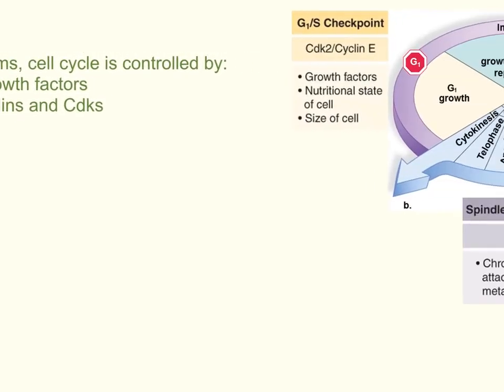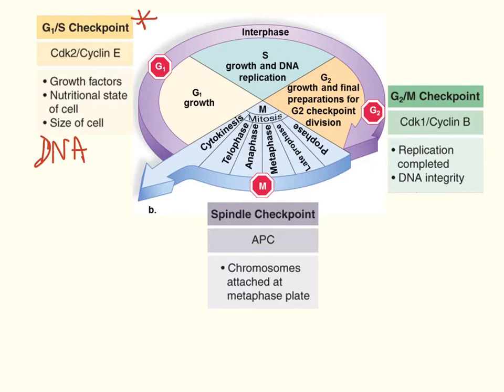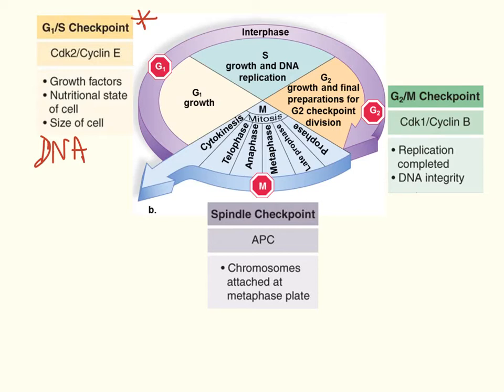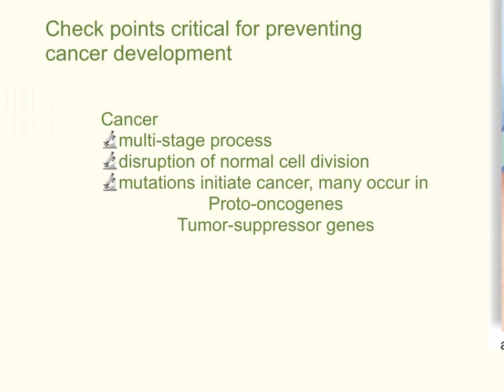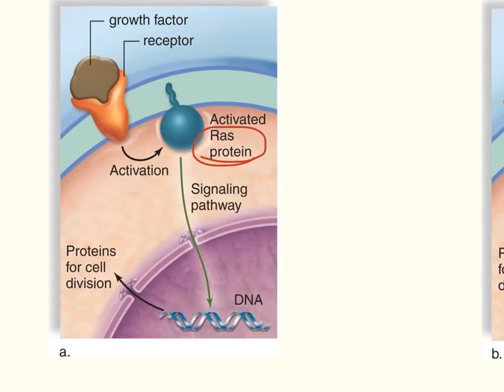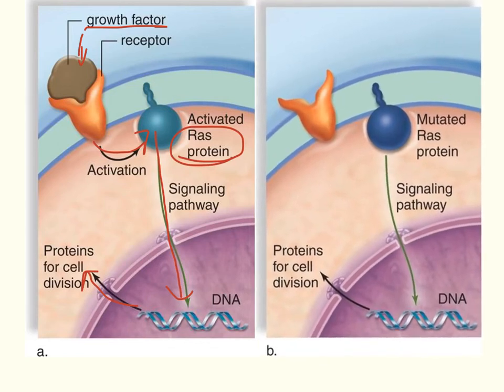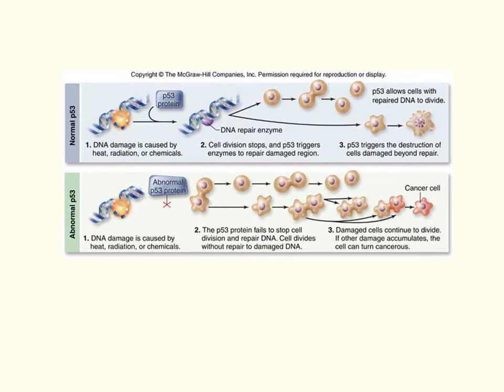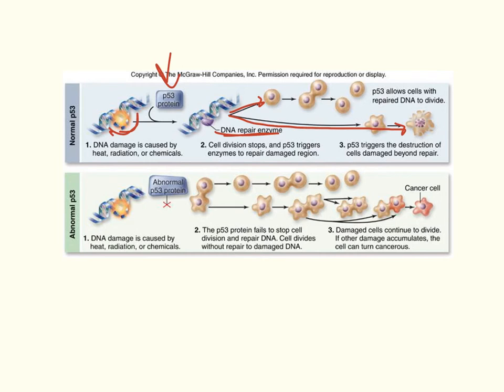101 cell cycle part 3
covers control of the cell cycle and describing cancer in terms of cell cycle control